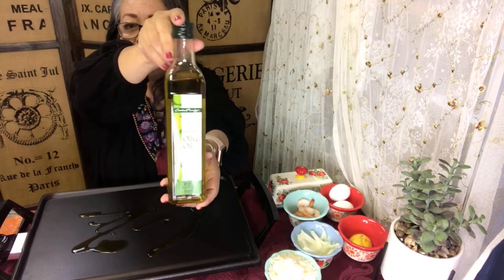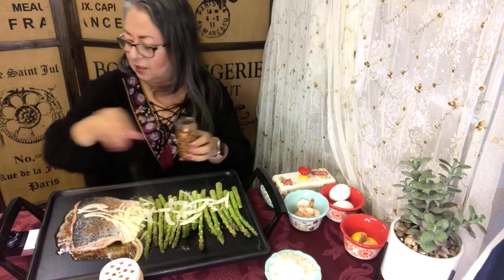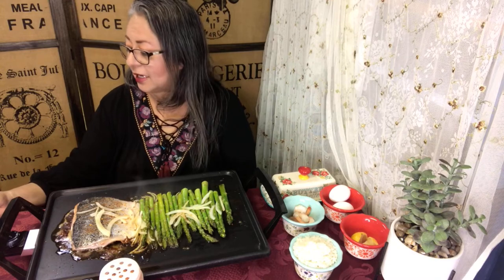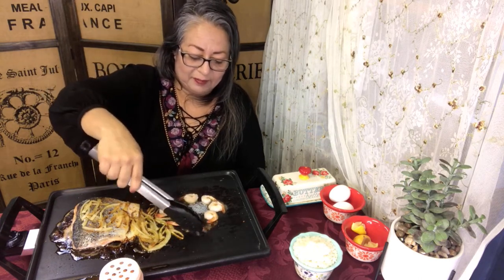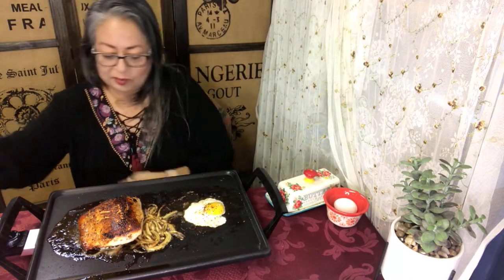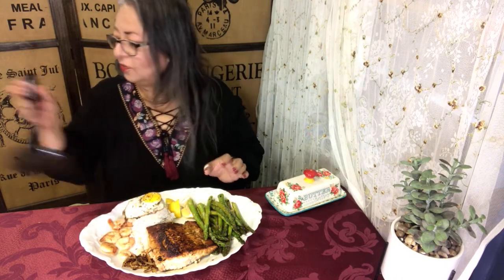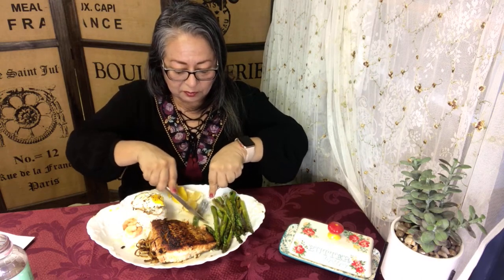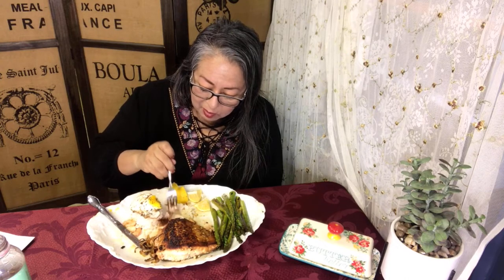Cook and Eat with IN TEXAS - Salmon Shrimp Asparagus FALFURRIAS BUTTER CHUPACABRA SPICE - Mukbang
Hi Y’all. Join me for some great videos on YouTube Channel:  In Texas

Facebook: Simply Chalk Design Independent Chalk Couture Designer

SEND ME SOME MAIL:
In Texas
108 E. Jackson St.